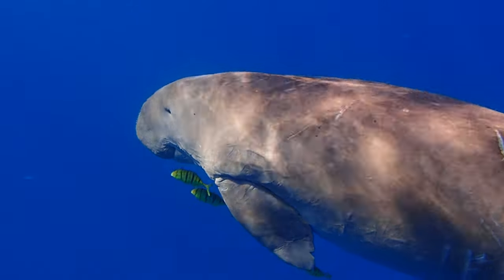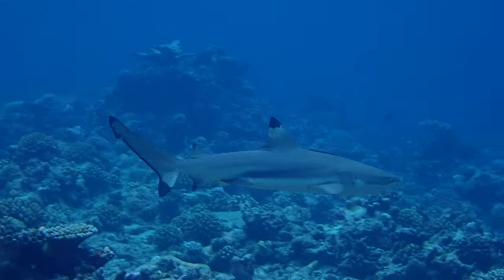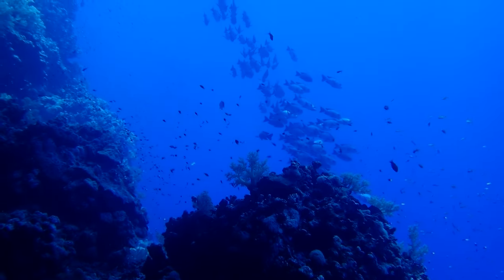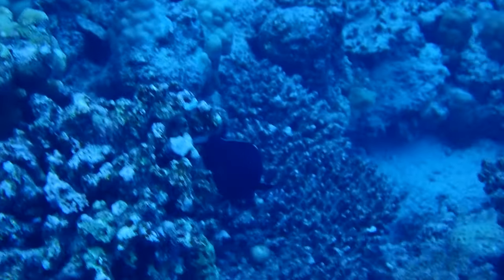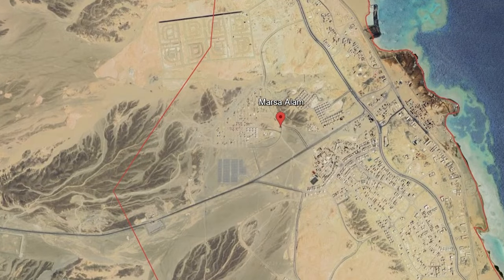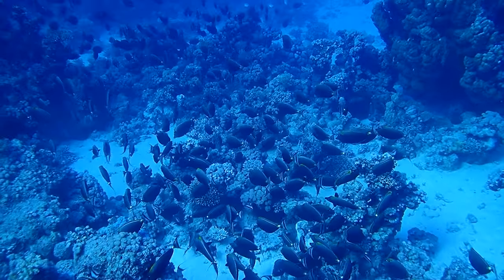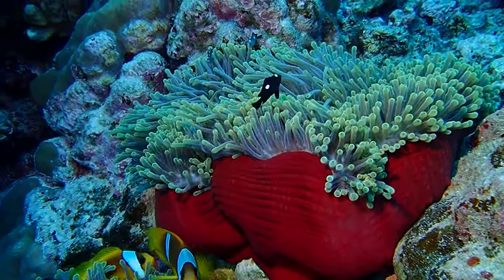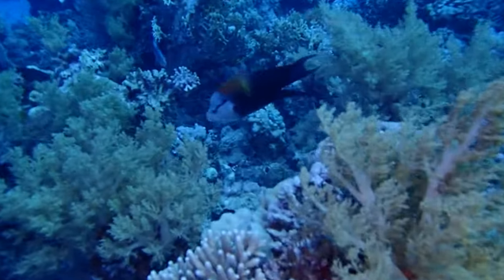Your Ultimate Guide to Scuba Diving the Breadth of Red Sea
Egypt, Red Sea: this is your ultimate guide with all the necessary infos to go scuba diving in the beautiful Red Sea! Red Sea is an amazing place to visit that is local to North Africa, Europa, and West Asia. Being in such a key location, with good diving, warm waters, large variety of fish there, beautiful cavern dives, wrecks, and decent coral reefs, its a place that cannot be missed! Not to mention, reasonably affordable and accessible for beginner and advanced divers!

Chapters:
00:00 Intro
02:14 Wildlife (and sharks!)
03:36 Cavern dives
04:19 Walls and coral barriers
05:38 Shore diving and Dugongs
08:29 Dive sites and resorts
09:32 Best time to visit
11:09 Liveaboard experience
15:02 Abundance of reefs and life